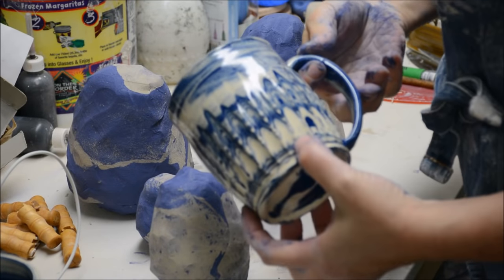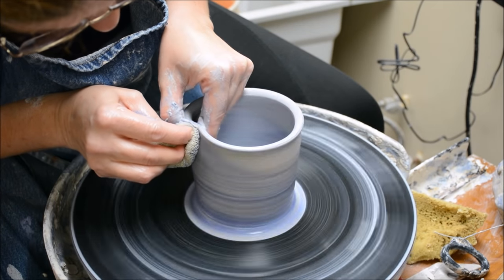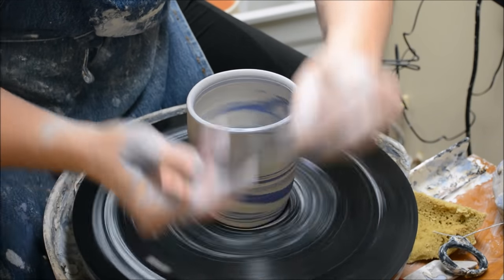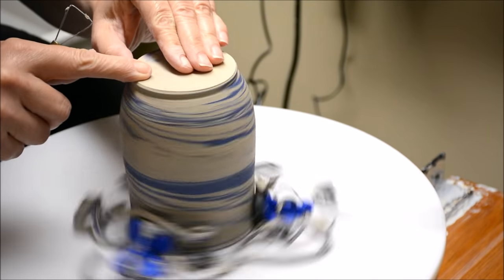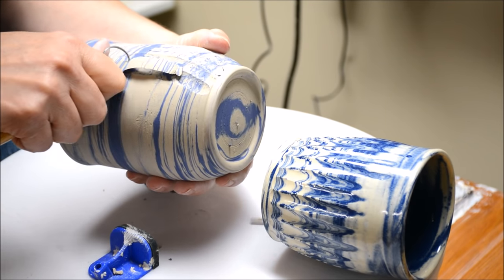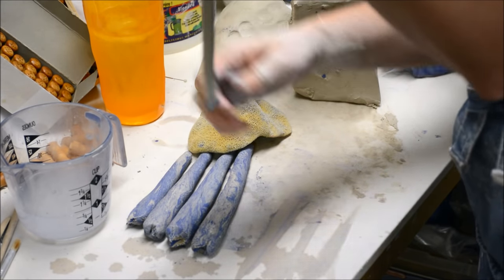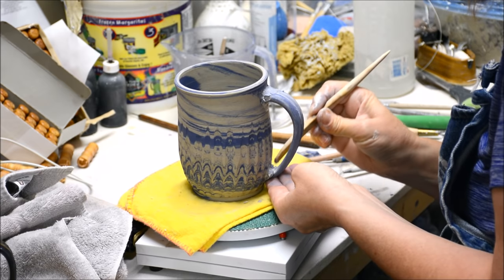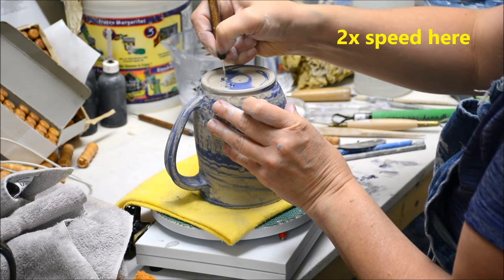Making a Fluted Mug with a Colored Clay Body for Marble or Agateware Throwing, Trimming, and Finish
Agateware is a name given to marbled pottery made from two or more different colors of clay, resulting in a swirly or layered appearance. This nickname comes from the stone agate because of the distinctive layers.

This video demonstrates creating a marbled cup which is fluted, revealing the layers of the marbled clay underneath. I show the process of throwing, trimming, fluting, making a handle, attachment, and final cleaning.  I use a Giffin Grip for trimming.

For more videos on using marbled clay, check out this entire playlist where I show examples of throwing bowls, cups,  etc.  Also, I plan to add handbuilding ones to it as well eventually!  :

I am a high school ceramics teacher and potter.  I studied art education at Miami University in Ohio where I fell in love with clay.  My passion for working in clay and teaching ceramics led me to create this youtube channel to share this information with my students.

I have an Etsy store you can check out some of my personal work I make to sell

For a link to a GoogleDoc of my FAVORITE TOOLS, check out this link to a doc with lots of my favorites on Amazon using my associate links!